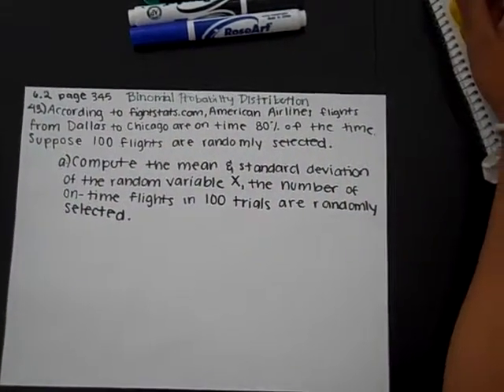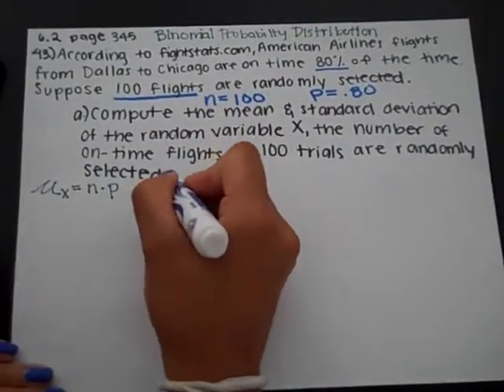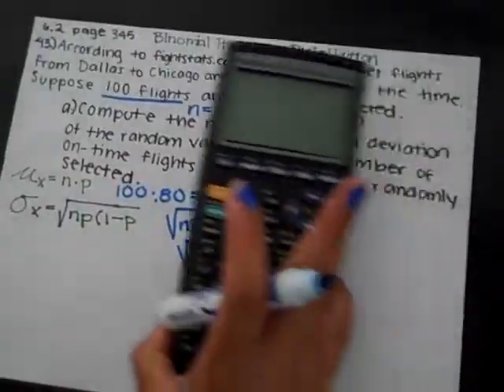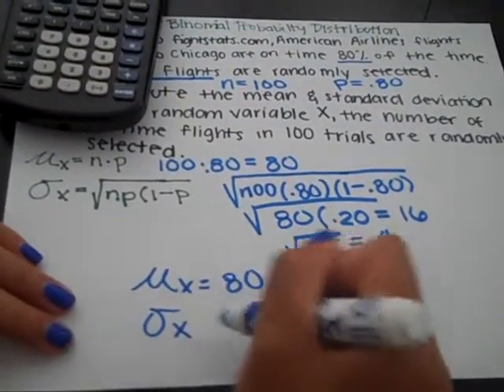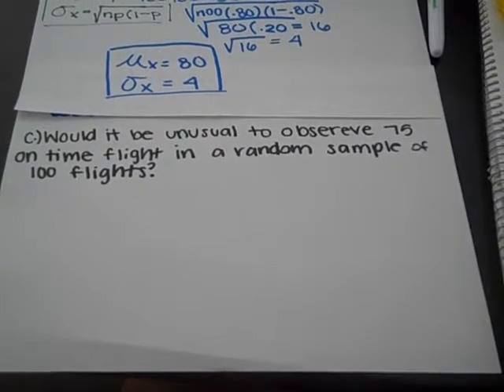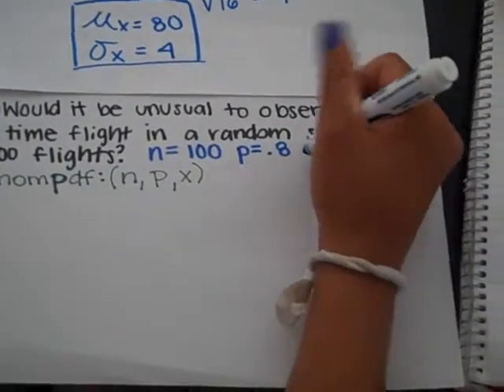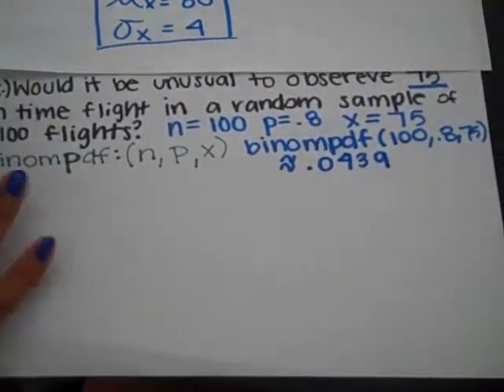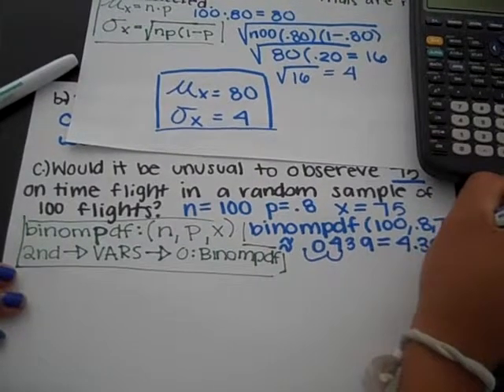marissa padilla 6.2.43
Marissa Padilla Math 150